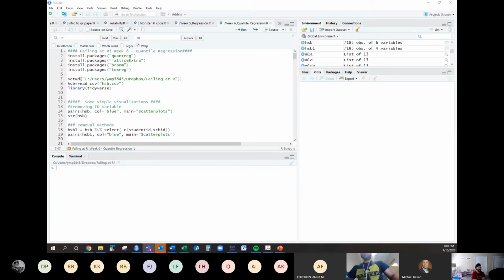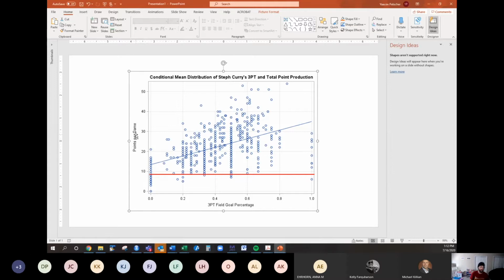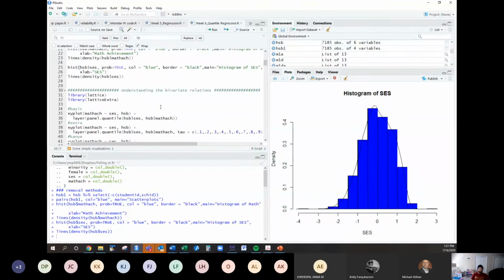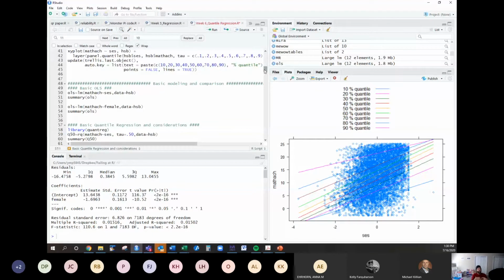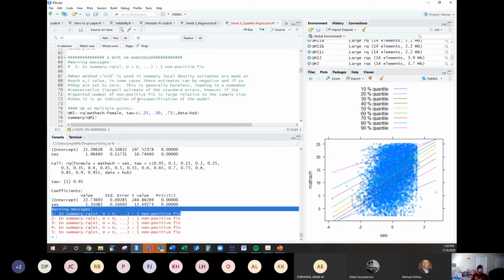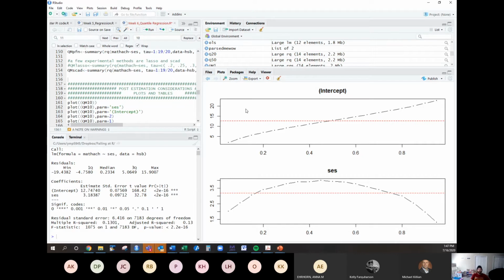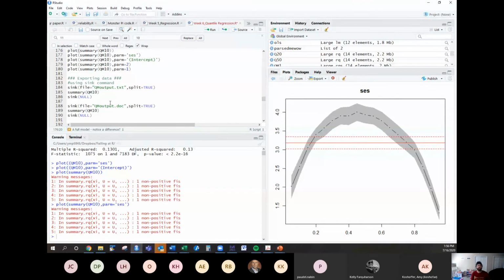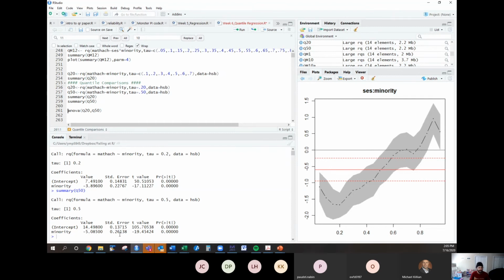Failing at R - Week 6, July 16, 2020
This video covers an introduction to Quantile Regression in R and a comparison to ordinary least squares.